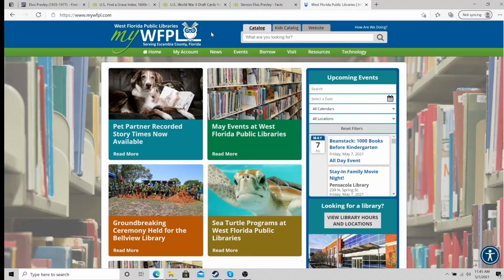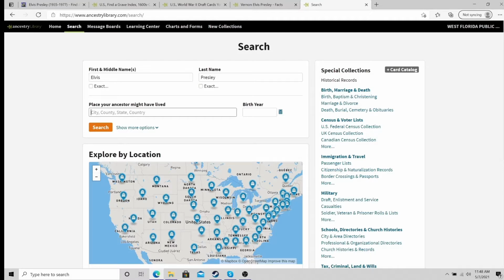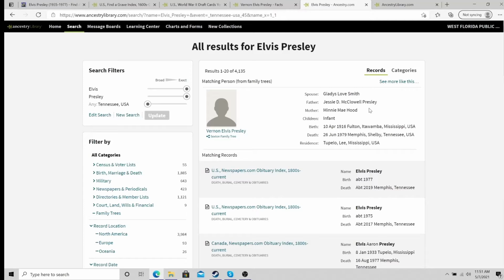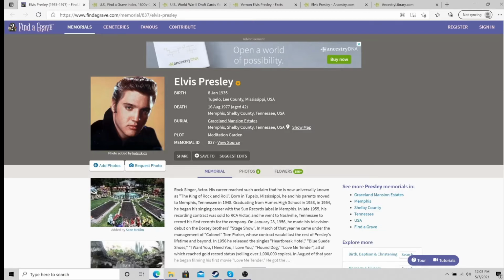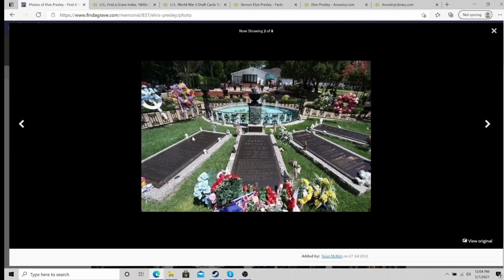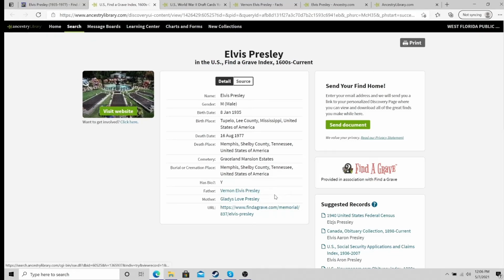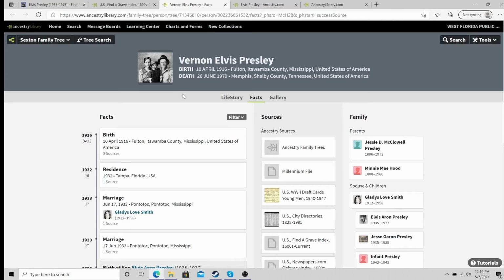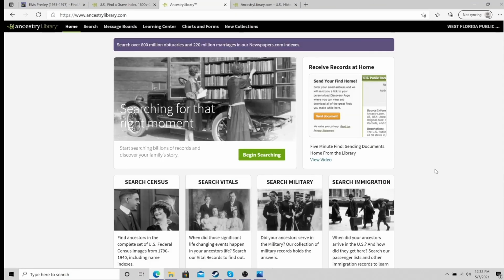Summer Steam 2021, Week 0: Virtual Challenge, Ancestry Explorer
Explore Ancestry: Library Edition with the West Florida Public Libraries Summer Steam Challenge 2021.